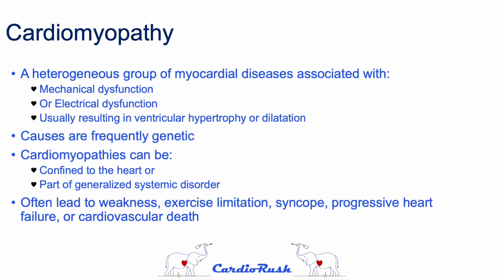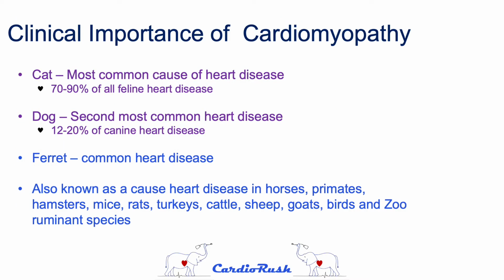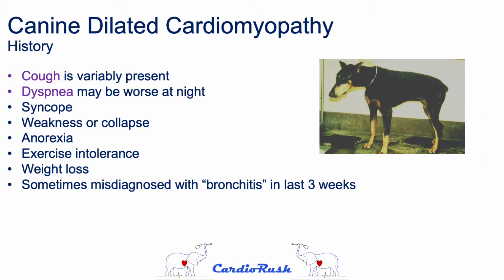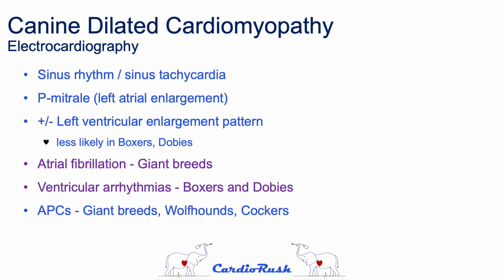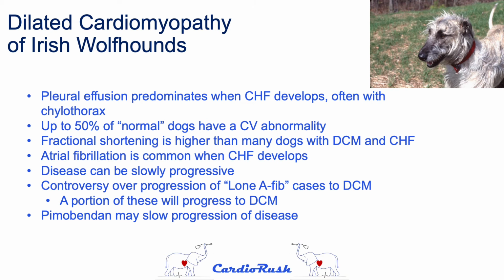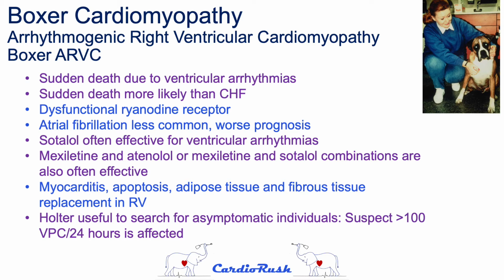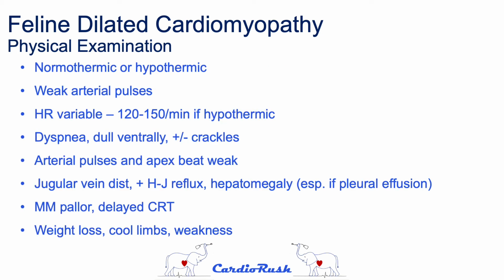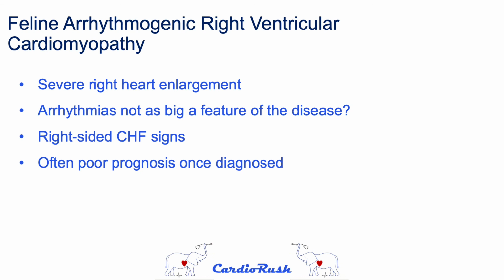Cardiomyopathy- CardioRush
A presentation by Dr. John Rush (DVM, MS, DACVIM-Cardiology, DACVECC) on cardiomyopathies. This is a resource from CardioRush